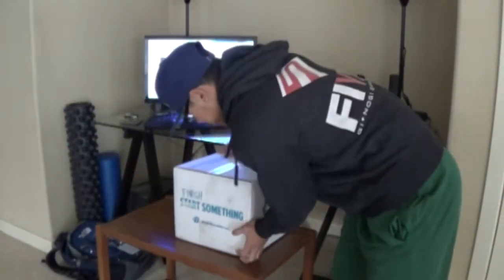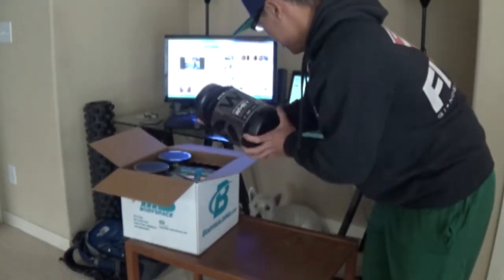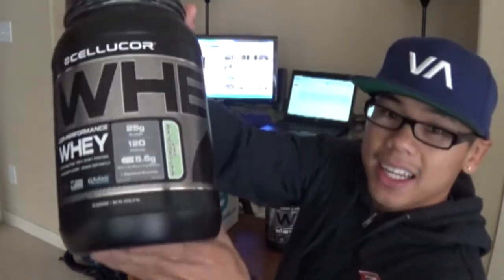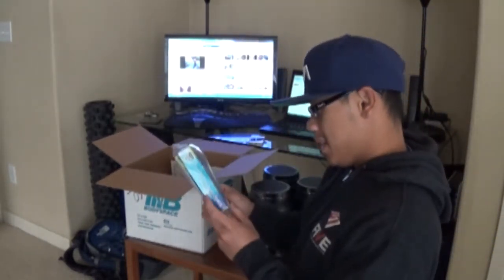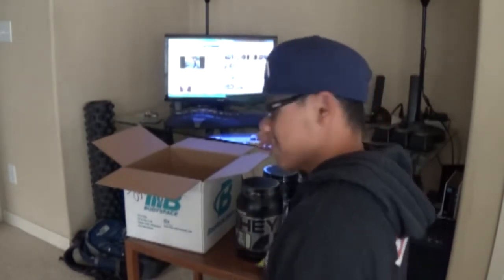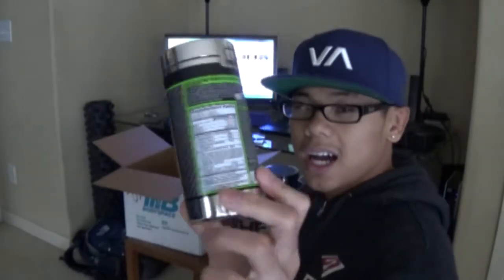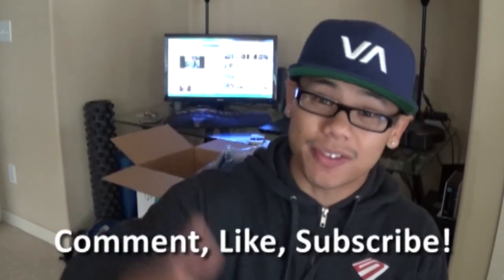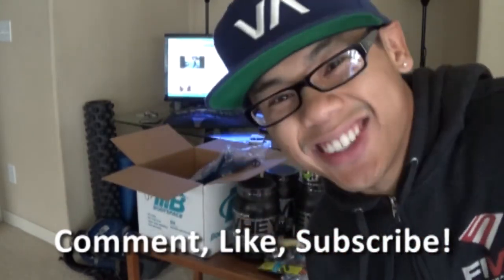E46 - Favorite Whey Protein Brand Currently - Cellucor